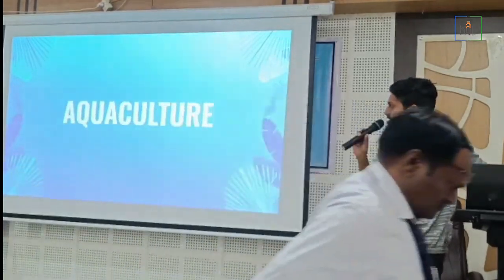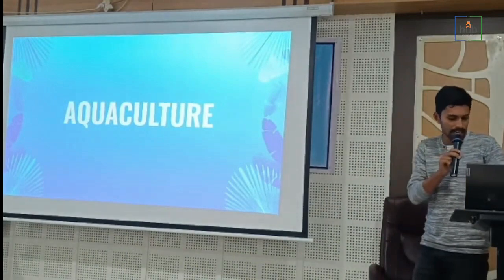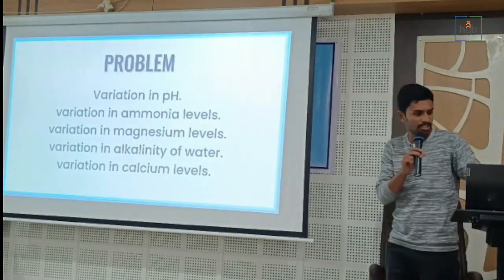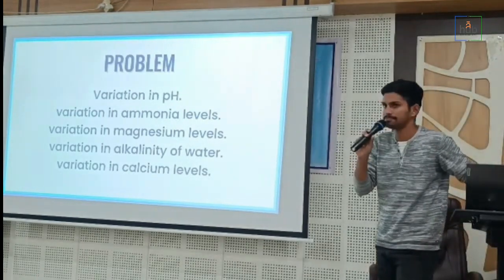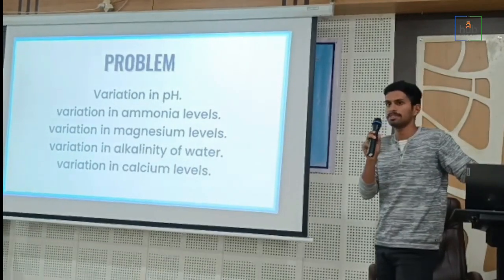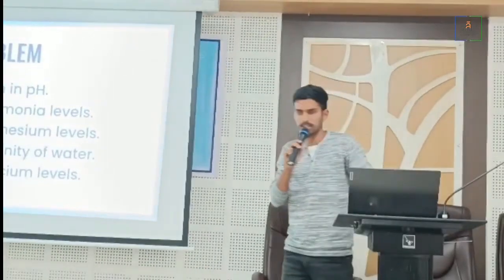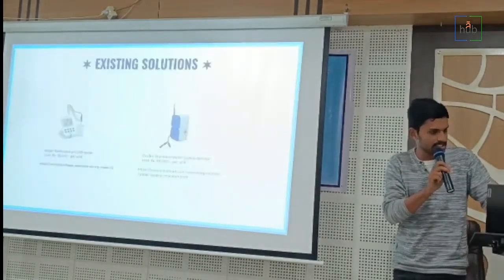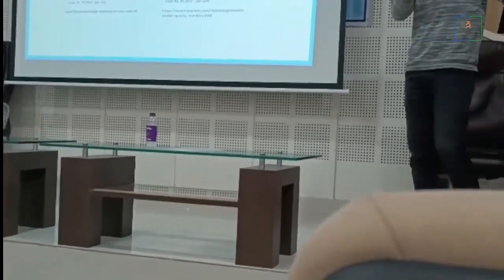Startup Pitch | By founder of "AquaCulture"